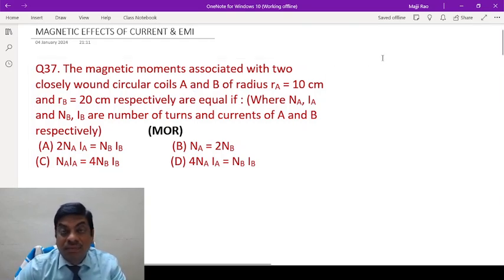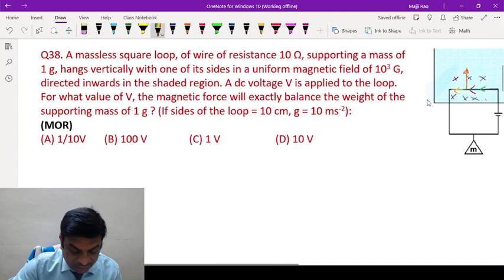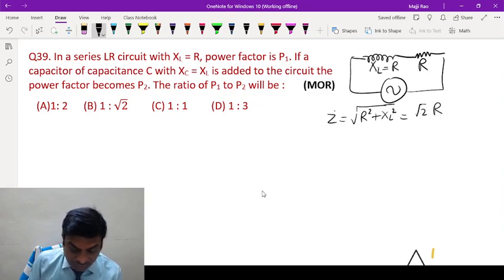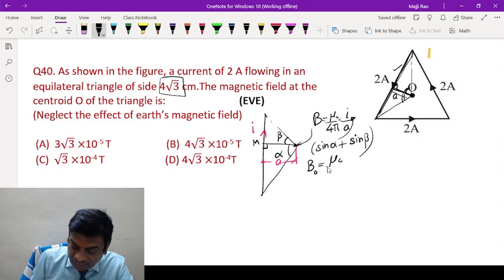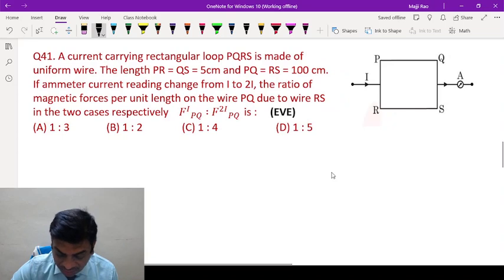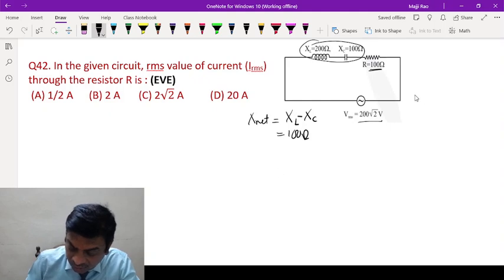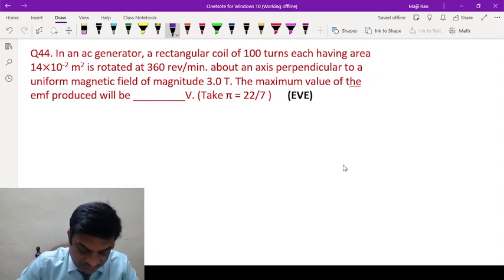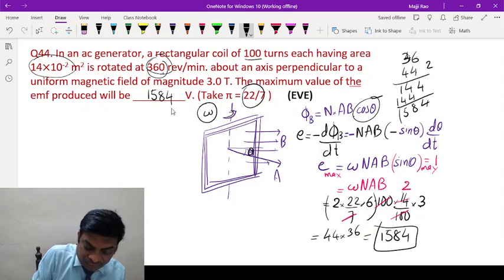JEE MAINS 2023 JAN 30(S1&2) PHYSICS QU BASED ON MAGNETIC EFFECTS OF CURRENT & EMI WITH VIDEO SOL